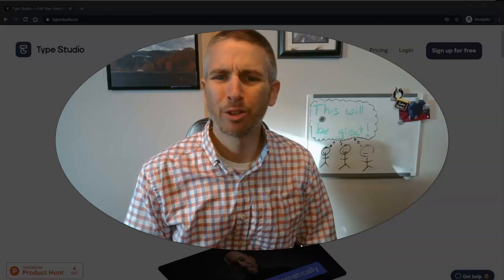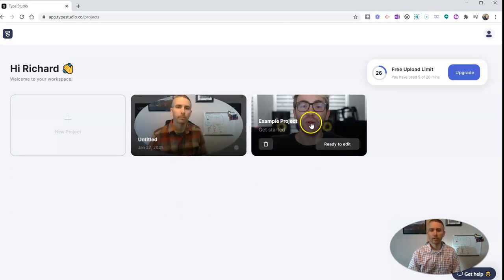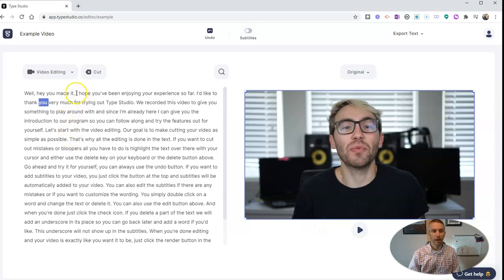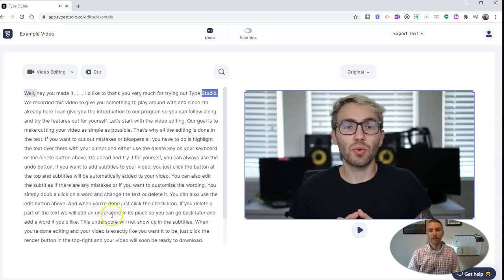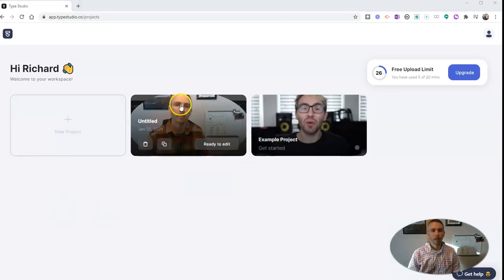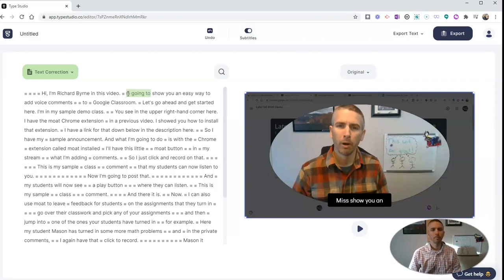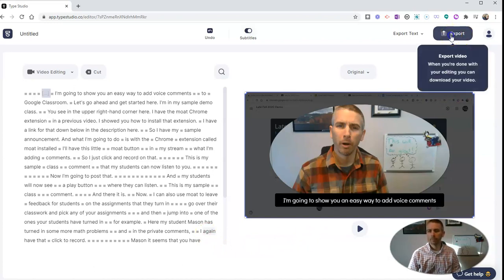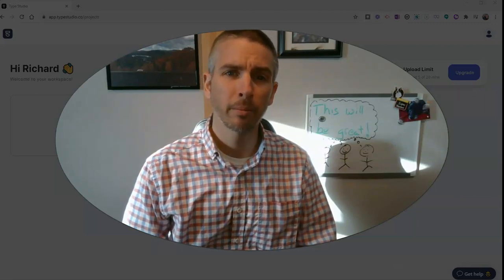Edit Your Videos by Typing in Type Studio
Type Studio offers a unique way to edit your videos. Simply edit the transcript that Type Studio renders and the timing of your video is automatically adjusted.